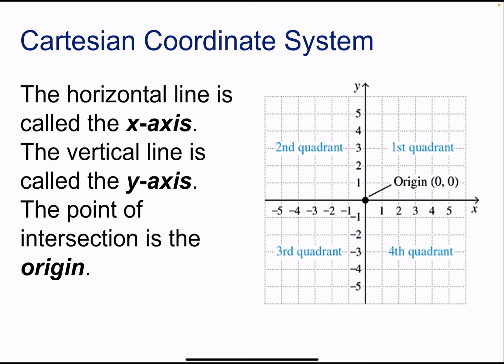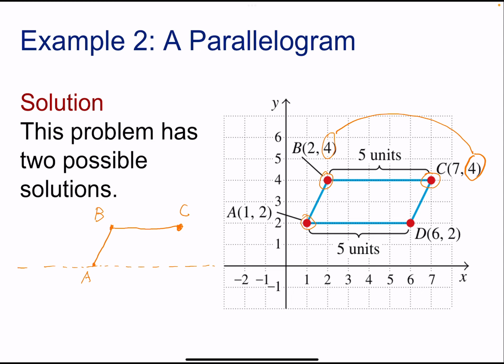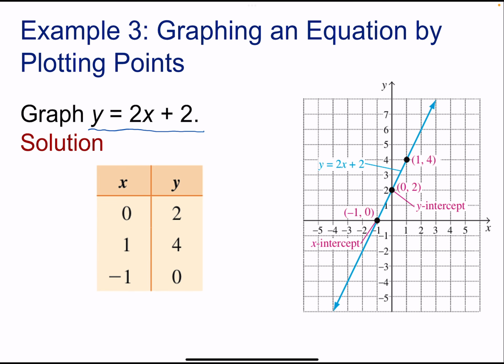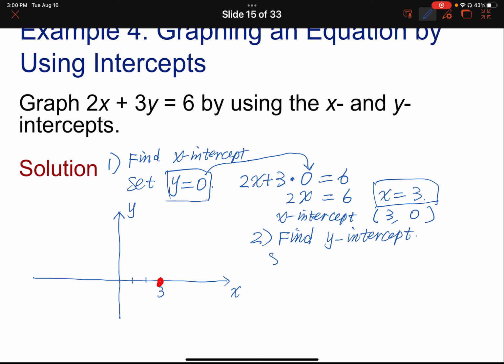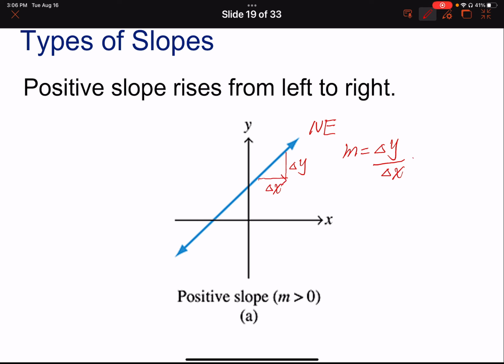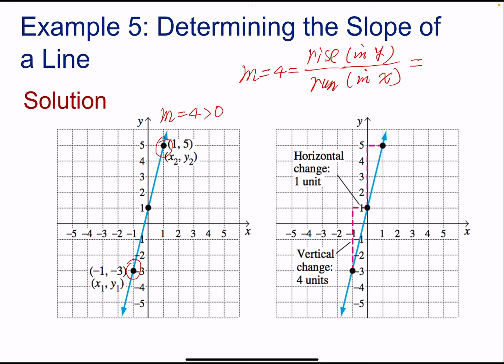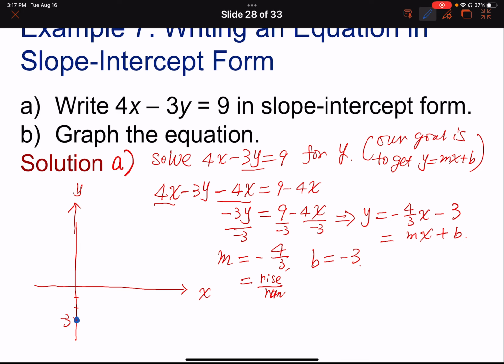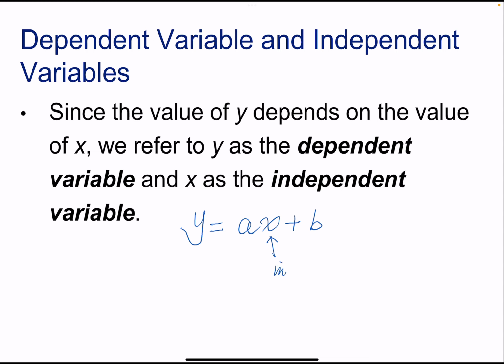6_6 Graph Linear Equation